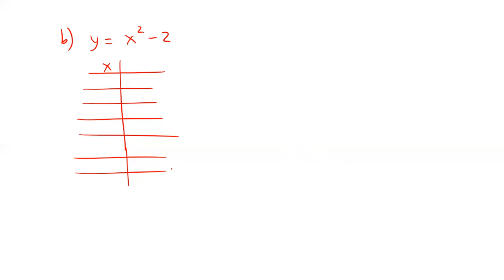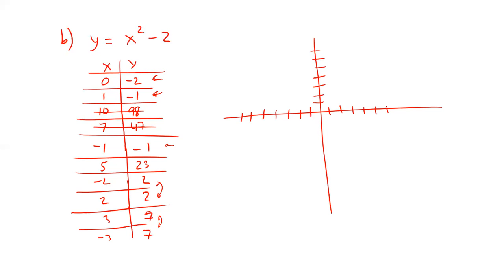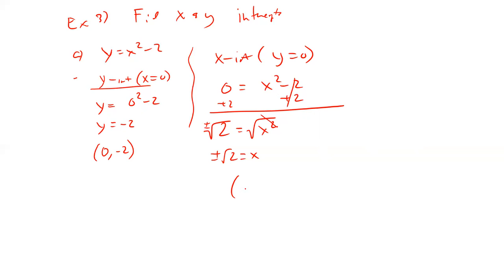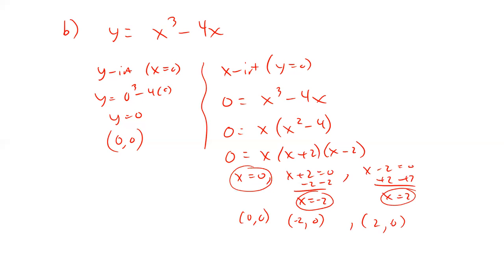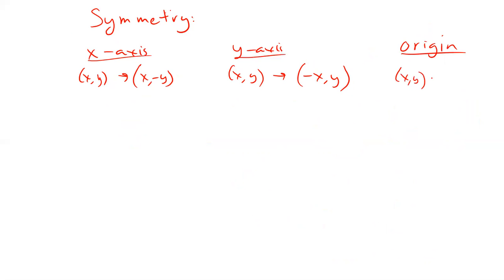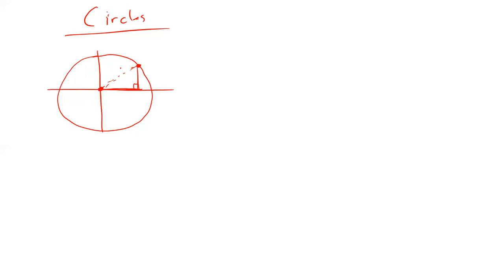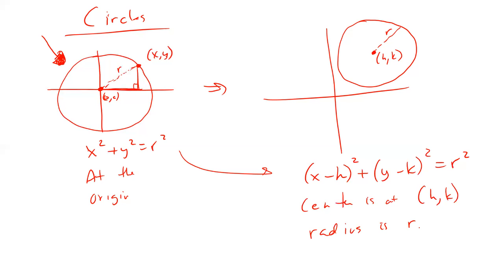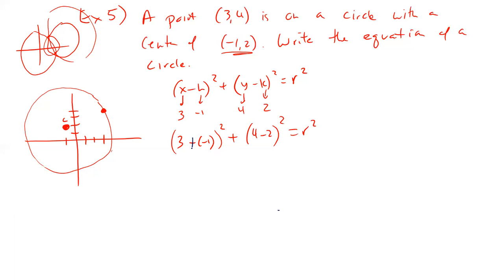ALG 2 - 11/16/20 - 1.2